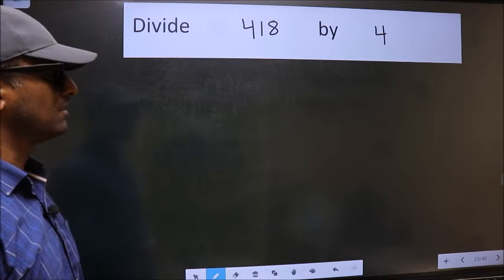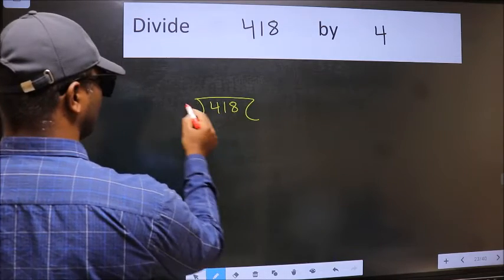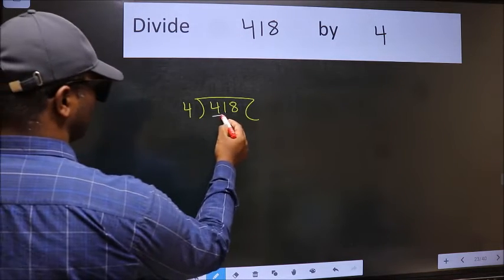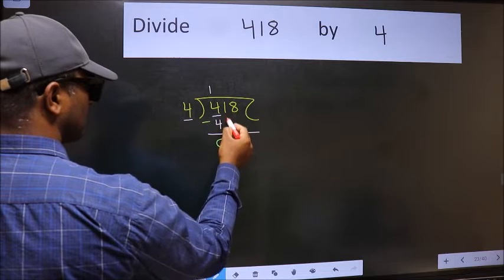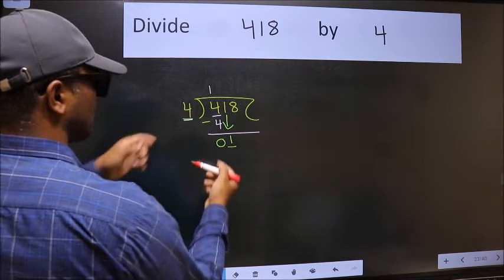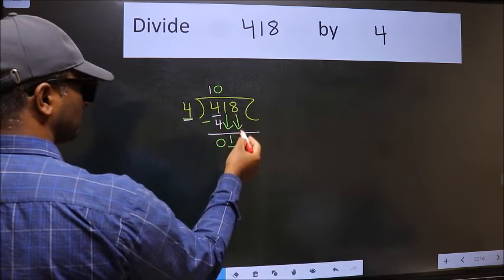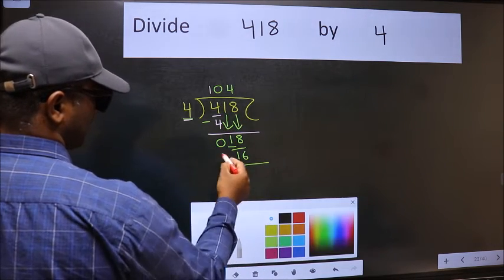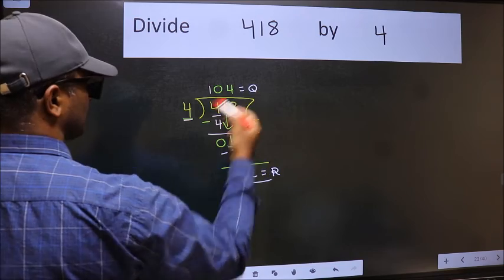Divide 418 by 4 many get this quotient wrong